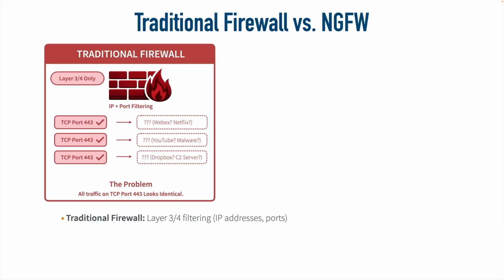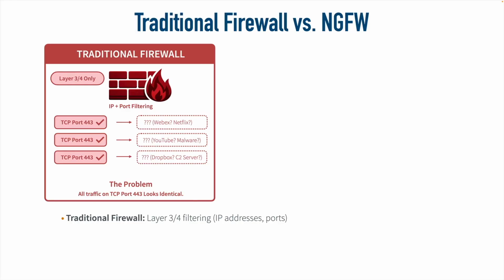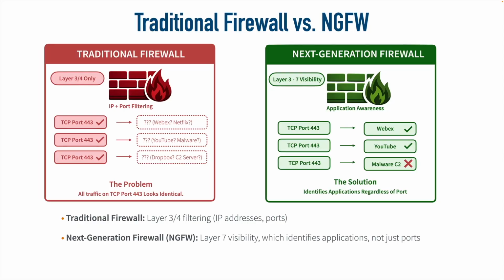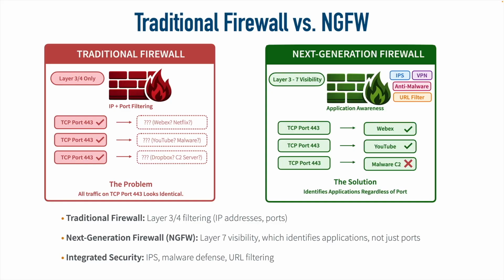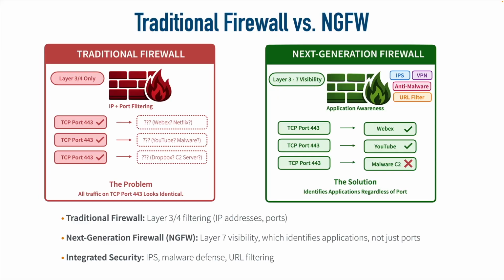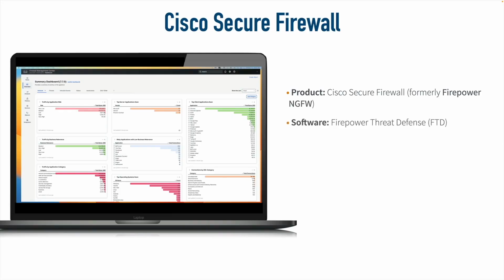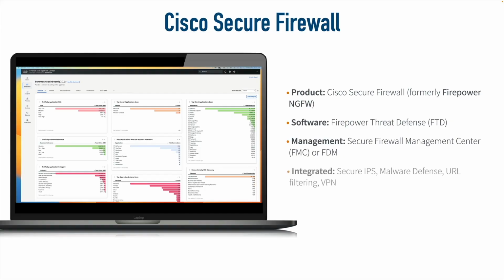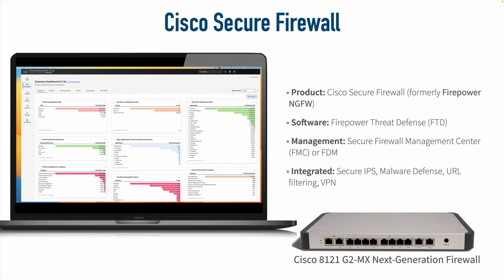6 014 Next Generation Firewall NGFW